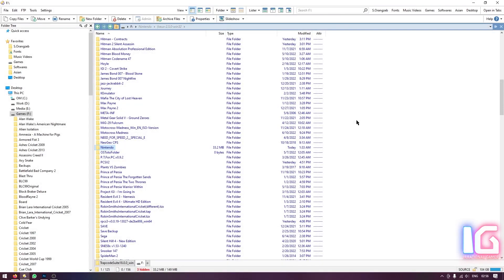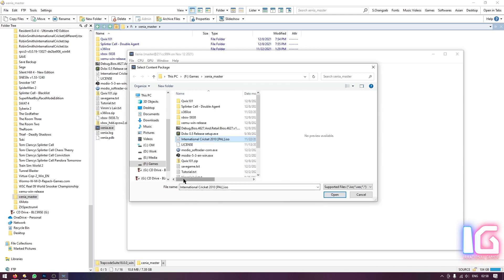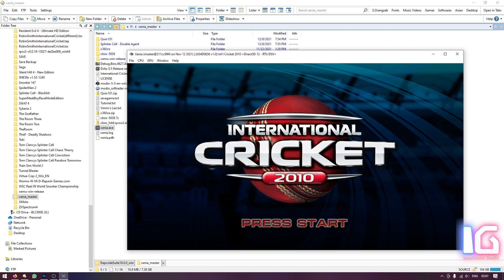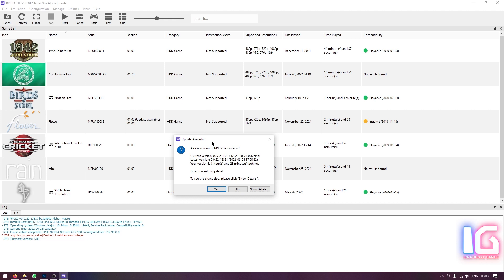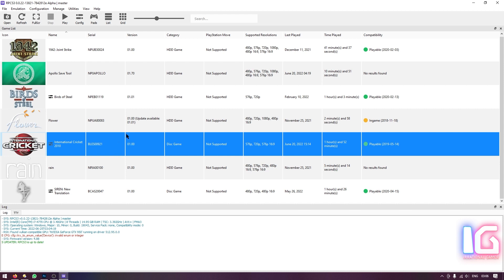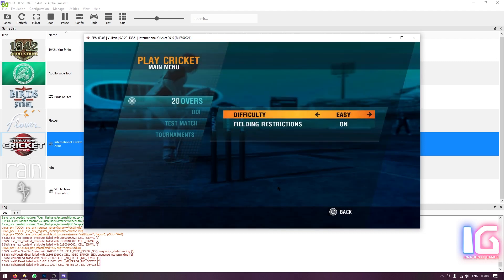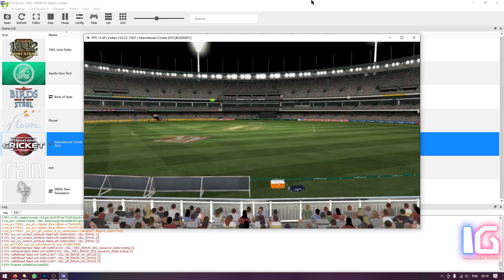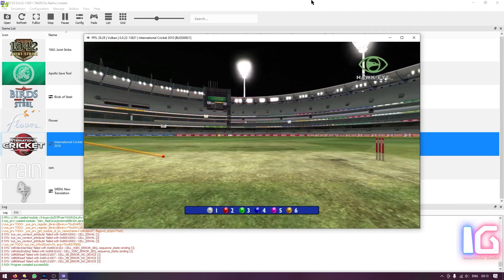How to run International Cricket 2010 on PC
Tutorial on how to play Codemasters' International Cricket 2010 game on Windows PC.
My specs: GTX 950 2GB, i7 4770, 16 GB Ram.